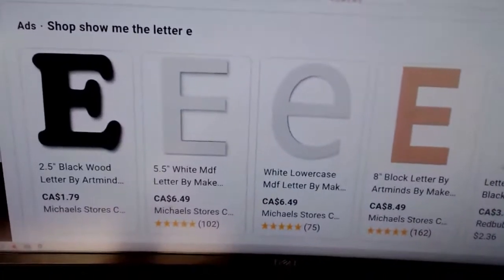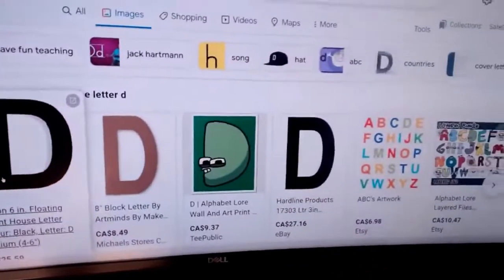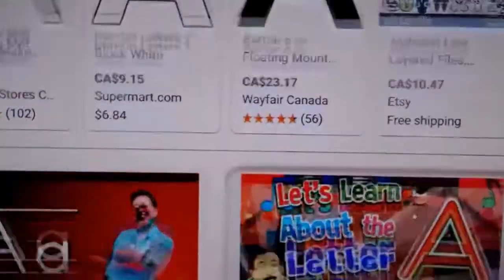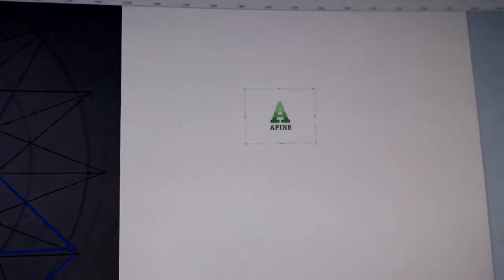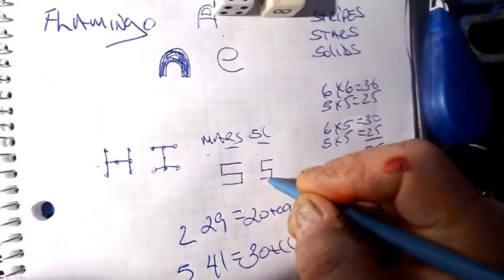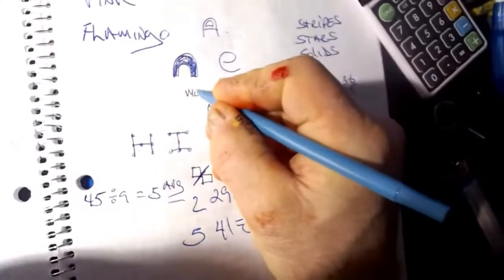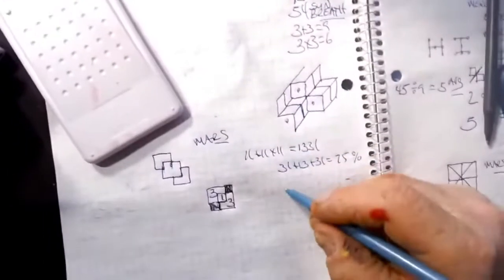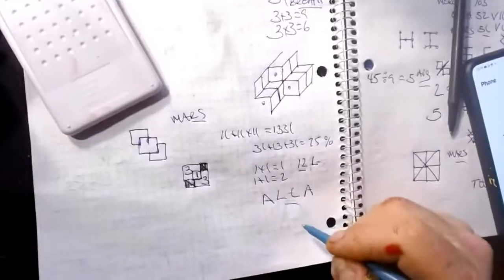MARS ZODIAC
i want to build an equasion using the zodiac twelve signs. not only one zodiac but  many different zodiacs. for example Chinese Zodiac soon. Building  simple equasions to start. just the word and nothing more.